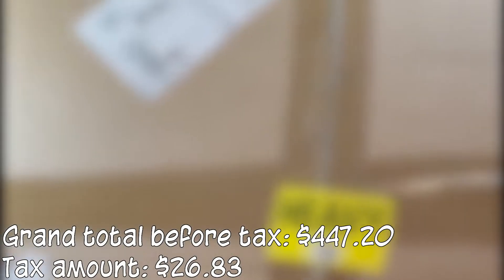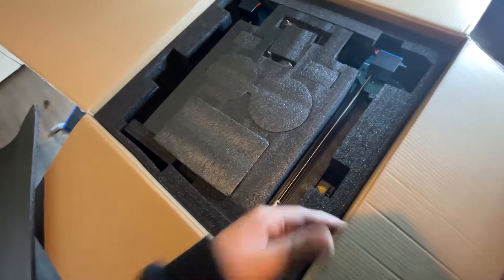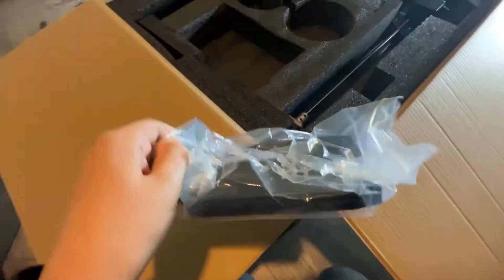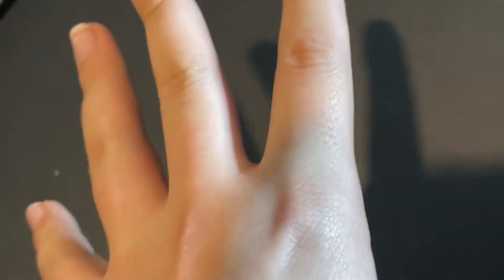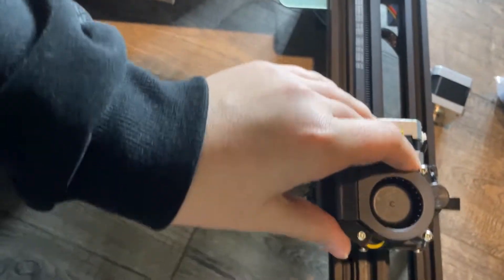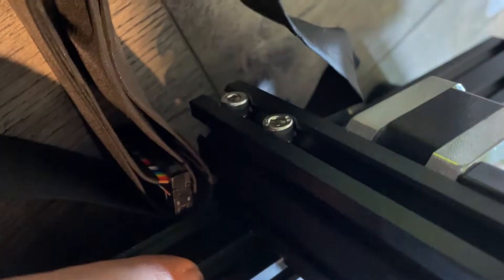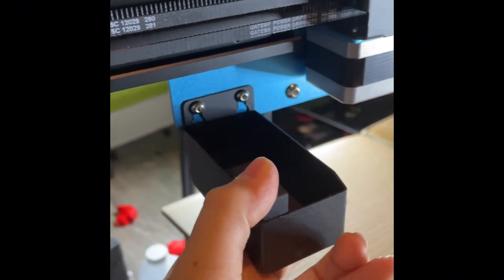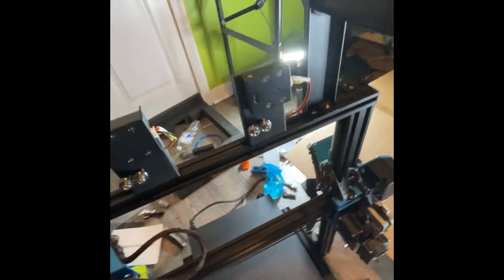The SOVOL SV04 IDEX Is the BEST 3D PRINTER I HAVE EVER HAD!!!! SV04 review!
In this video I will be reviewing the SOVOL SV04 3D printer!!! This is a great 3d printer!